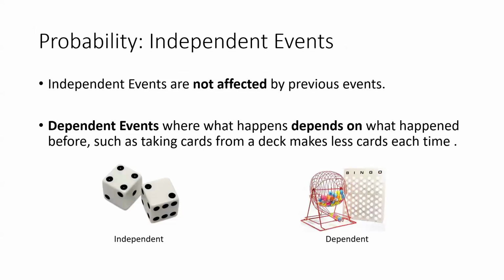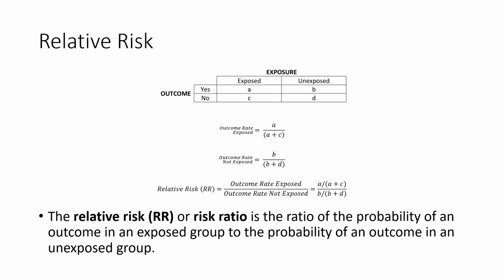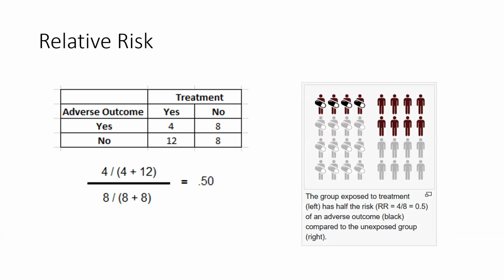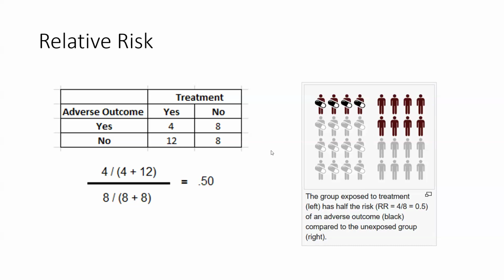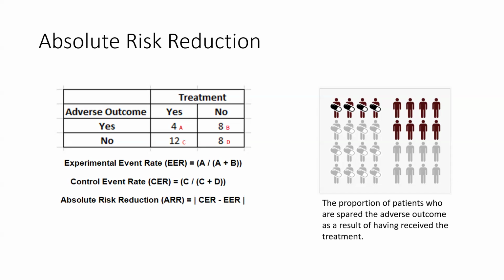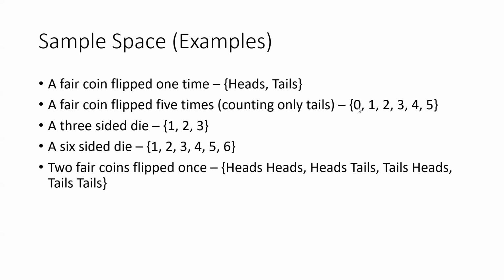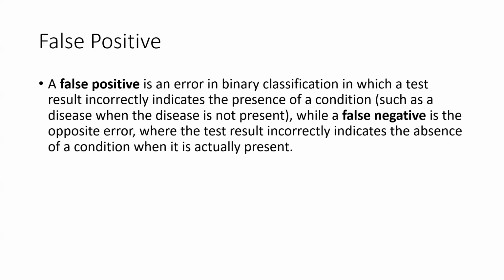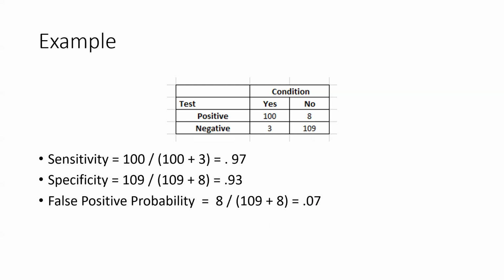10. An Overview of General Statistical Concepts: Event Type, Relative Risk, Sample Space, False Pos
Learn Independent Events, Dependent Events, Relative Risk (RR), Absolute Risk Reduction (ARR),  Sample Space, Test Specificity, Test Sensitivity, False Positive, False Negative